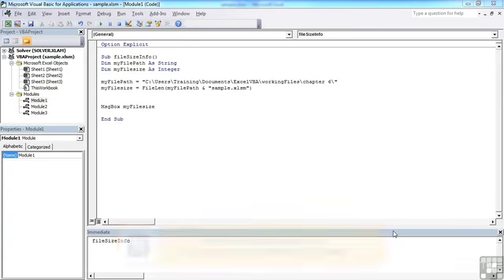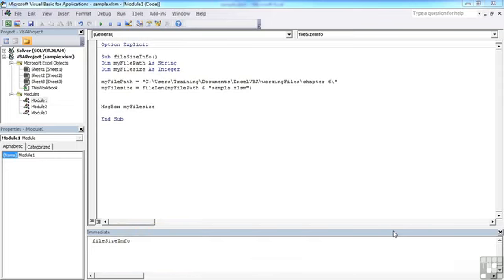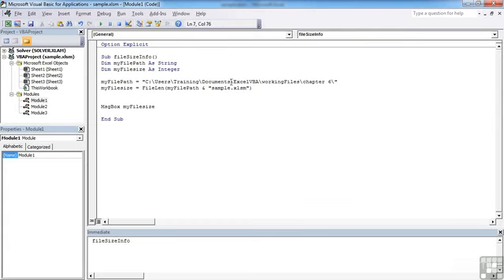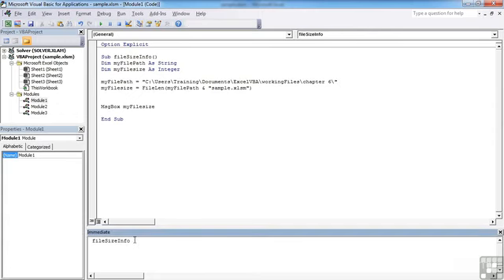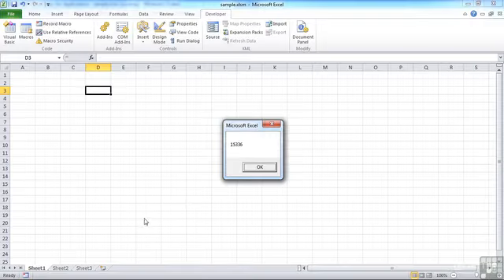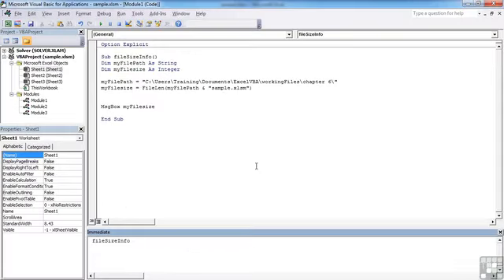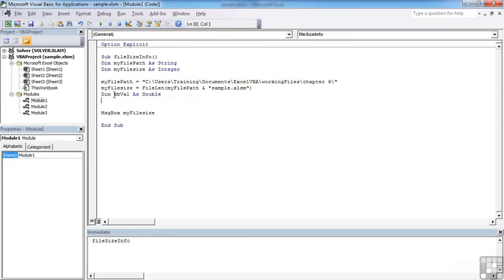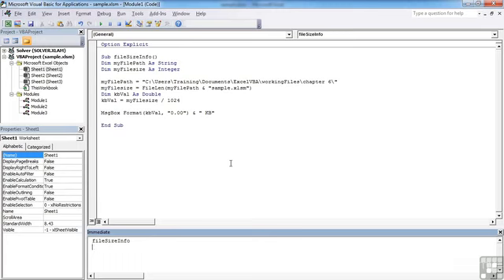June 20, 2023